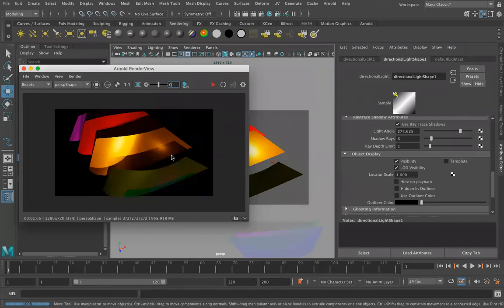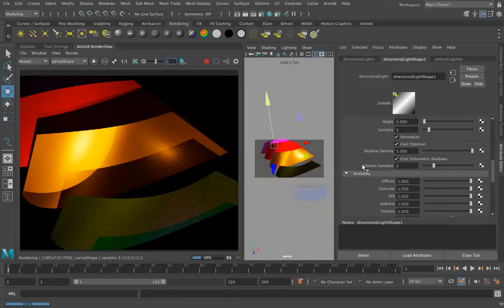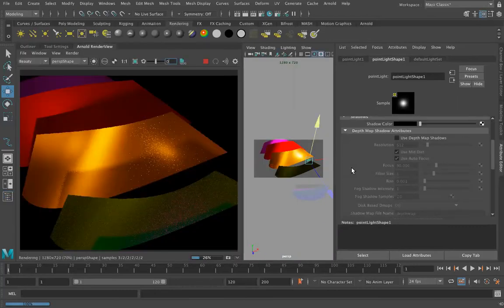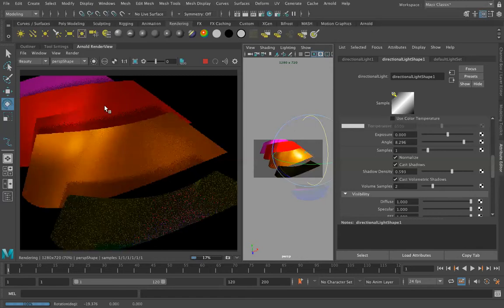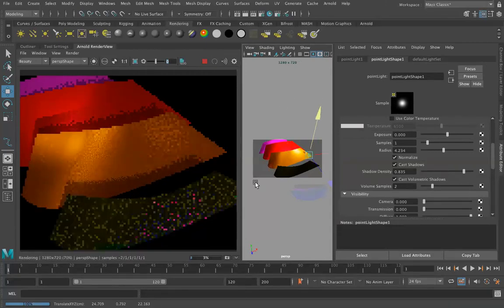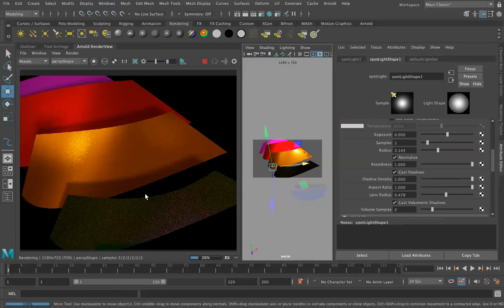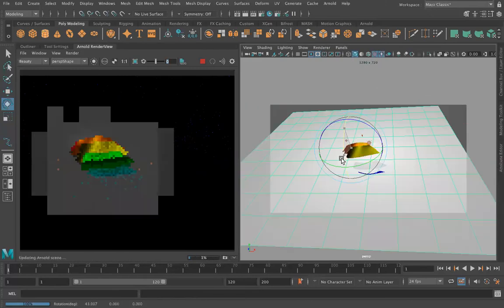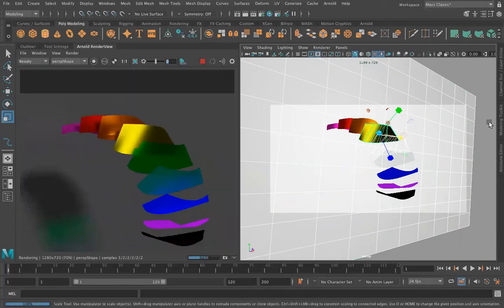3D Modeling 1-11: Adjusting Shadows